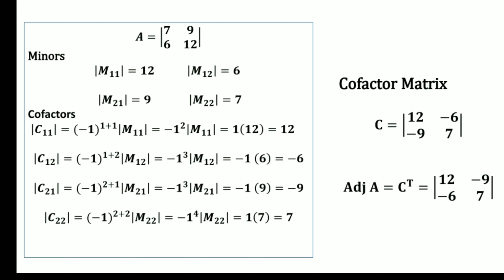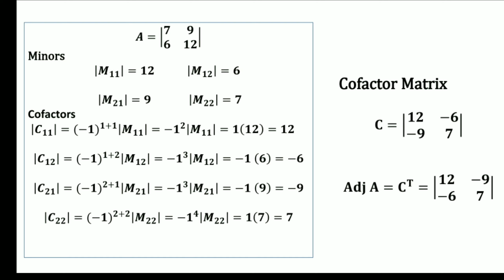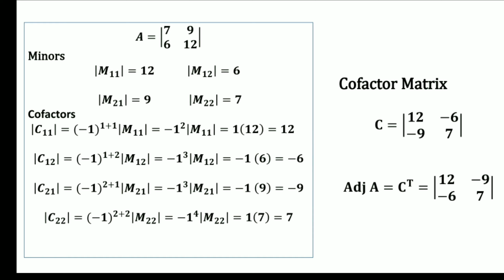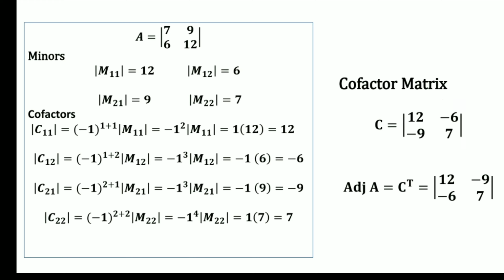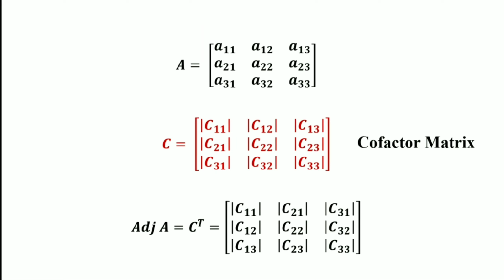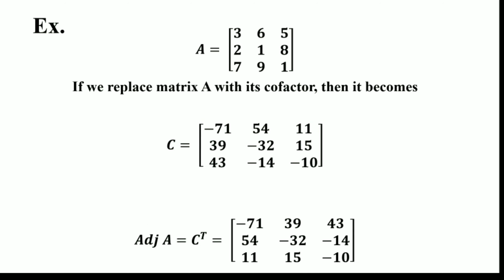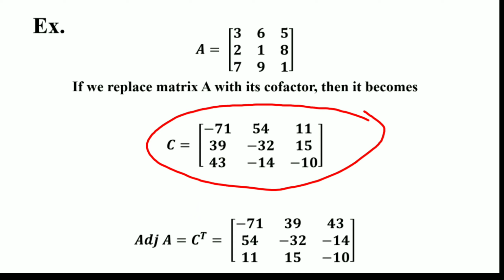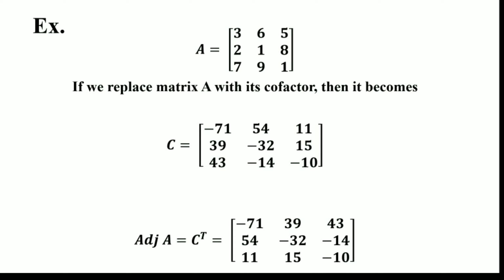Adjoint of a Matrix 14/ Adjoint matrix/ Mathematics for Economics/NPA Teaching/ Dr. Abdul Azeez N.P.